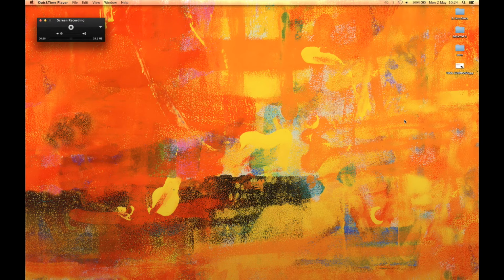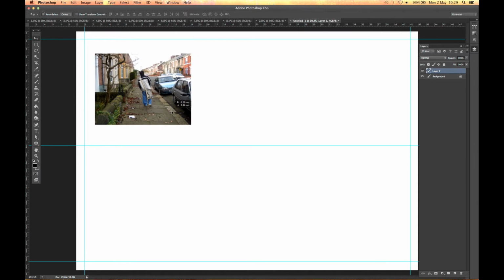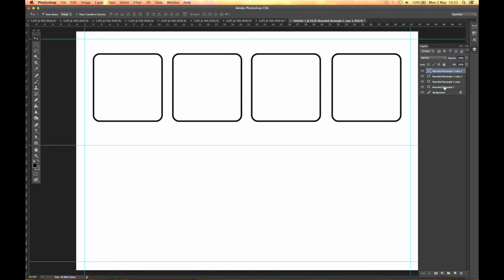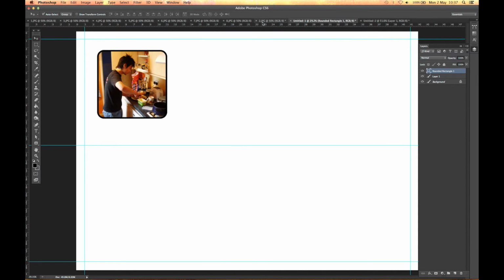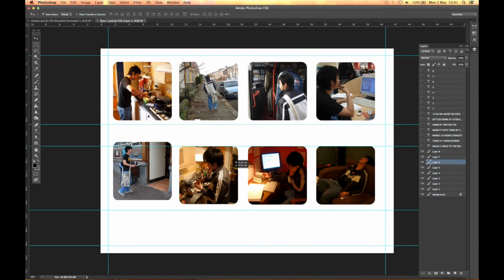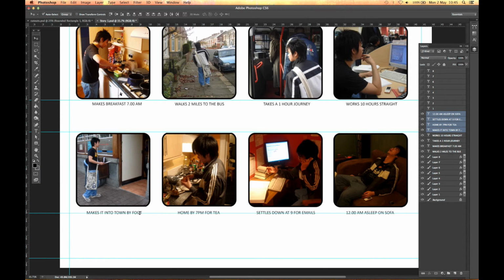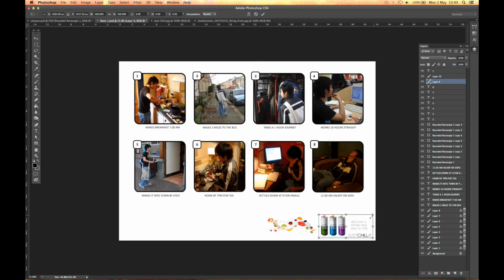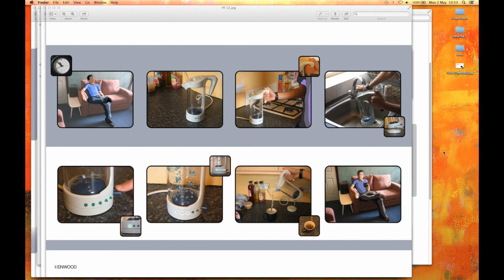CREATING STORY BOARD LAYOUT